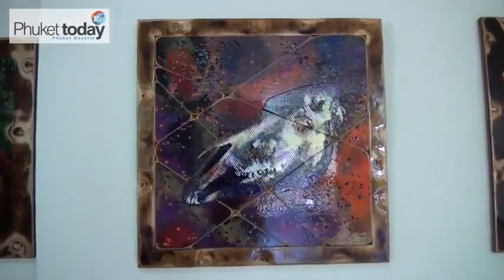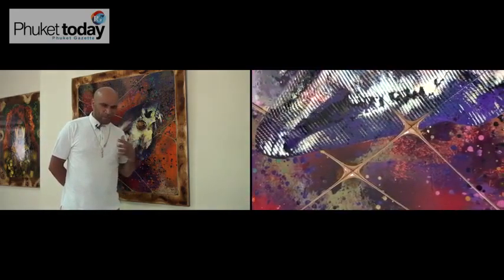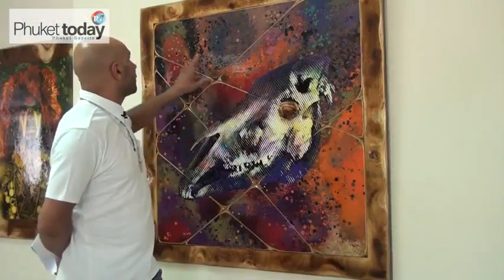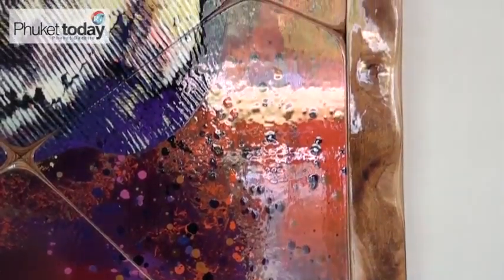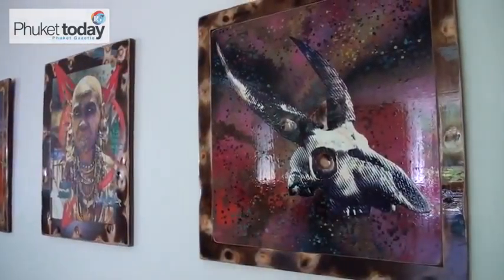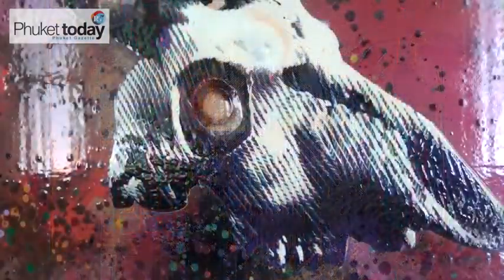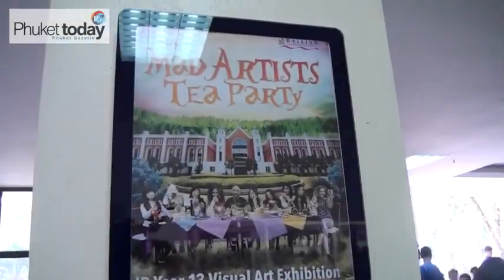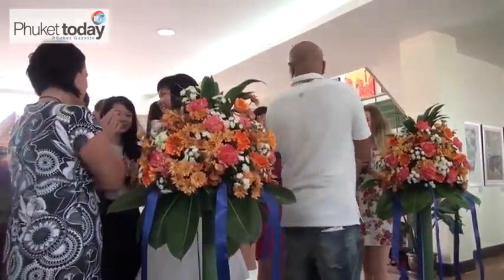2016 IB Year 13 Visual Art Exhibition - Goldie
The 2016 IB Year 13 Visual Art exhibition at British International School, Phuket (BISP) was called ‘The Mad Artists Tea Party’, and was an exciting and eclectic mix of visual art, with 99 pieces of original artwork on display by nine very talented student artists. As well as officiating the launch, famed British artist, DJ, musician and actor Goldie also kindly loaned some of his remarkable and valuable artworks from his art collection ‘Lostribes’ to be part of the exhibition.